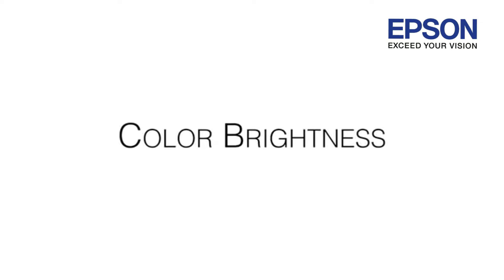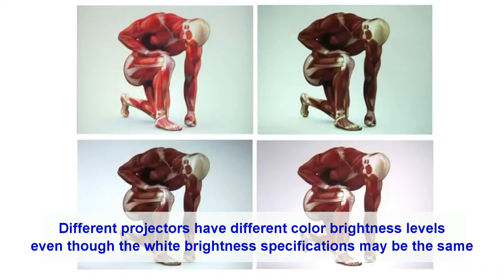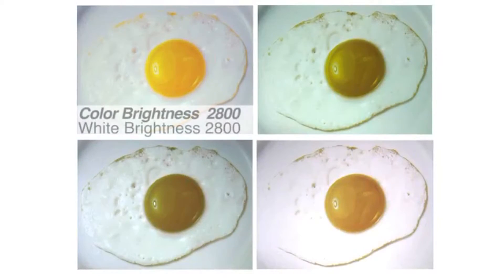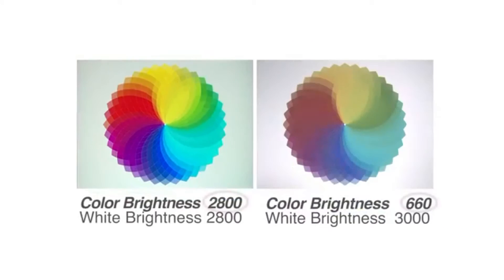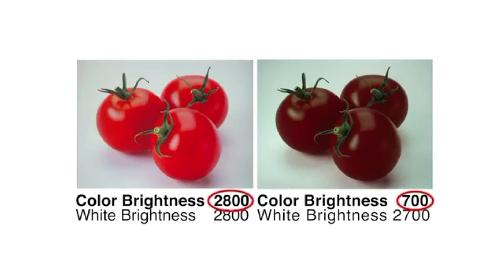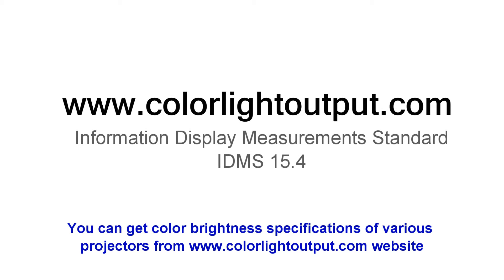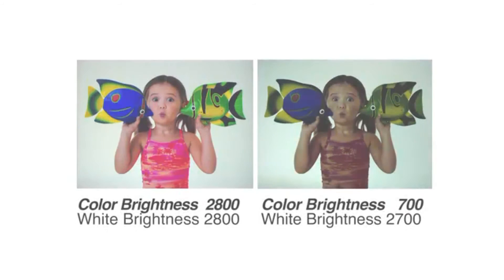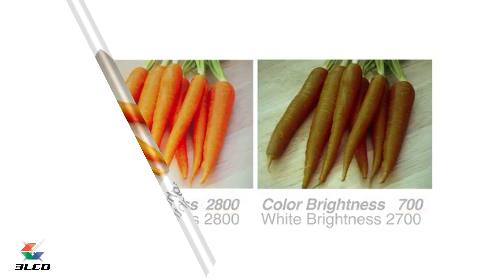Know Your Colour Brightness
With high Colour Brightness, you'll see vibrant, realistic colours. When Colour Brightness is low, colours can look dull and dark, skin tones can be reproduced poorly and important details can be lost. Instead of measuring just white light, a new international standard was developed to measure the brightness of red, green and blue light. This value correctly describes the overall brightness of the projector, not just the brightness of the white, and provides projector buyers critical information.